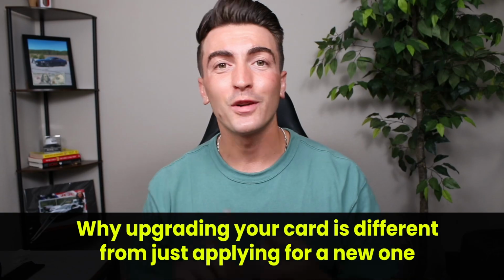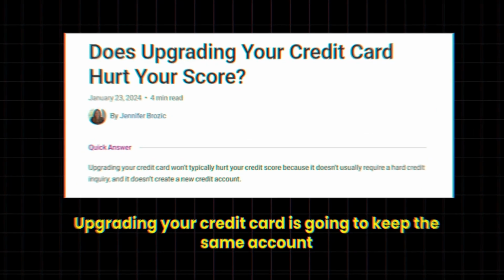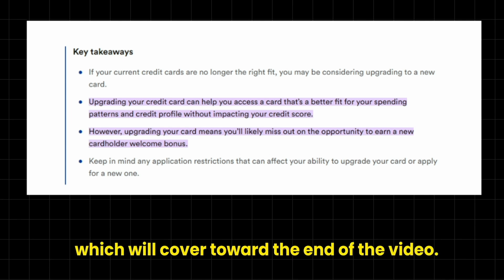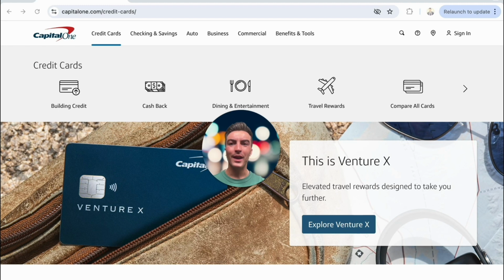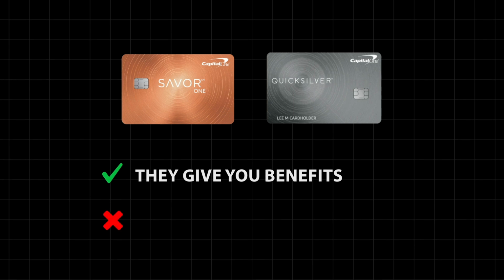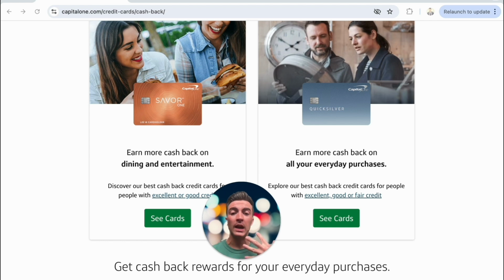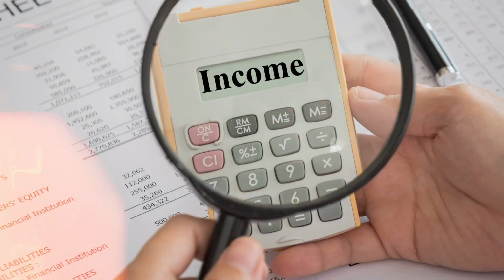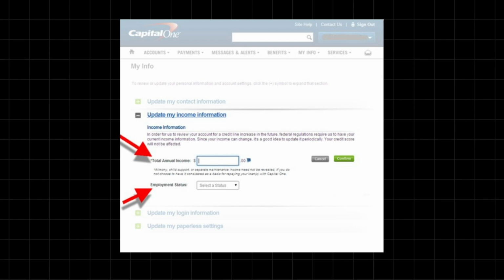Capital One Platinum Upgrade Hack. NO Hard Check!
Unlock the full potential of your Capital One Platinum Credit Card!

In this video, I’ll show you how to upgrade your Capital One Platinum Credit Card to top-tier options like the Quicksilver One, Savor One, and Venture cards without a hard inquiry.

Whether you're looking for cash back, free travel, or simply better rewards, this guide will walk you through every step to ensure you make the most of your credit.

Don't skip around—every section is crucial for a successful upgrade! Plus, discover my secret hack to increase your credit limit.

Introduction - 0:00

"By the end of this video, you're going to know step by step how to upgrade your Capital One Platinum Master Card..."
Why Upgrading is Better than Applying - 0:31

"But first we have to talk about why upgrading your credit card is different from just flat out applying for a new one..."
Importance of Capital One on Your Credit Report - 1:00

"First things first, I want you to understand that Capital One is one of the best credit cards to have in your wallet..."
Capital One Credit Card Ladder - 2:32

"But we're going to go up the Capital One credit card ladder..."
Top Card Choices: SavorOne, Quicksilver, Venture X - 3:06

"My three favorites are the SavorOne, the Quicksilver, and then the Venture X..."
Step 1: Updating Income and Employment - 4:10

"Step one of upgrading your Capital One card is going into the app or the computer and logging in..."
Key Ratios to Consider - 5:29

"Okay, now that that's out of the way, when they ask you how much you spend on a credit card..."
Using the Chat Feature and Secret Hack - 6:06

"After you do that, you want to go to the chat feature and you want to type in credit upgrade..."
Conclusion and Next Steps - 6:59

"So I know that was a lot at once. Hopefully, that was helpful, hopefully, you did secure your Capital One upgrade..."

Here are my affiliate links that help support my page at no extra cost to you when applying for American Express and other cards :) After you select your card, you will be directed to the pre approval page. Will NOT hurt your score unless you finish the actual application.